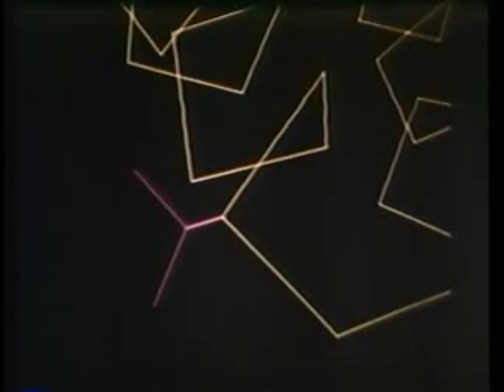The Life and the Structure of Hemoglobin